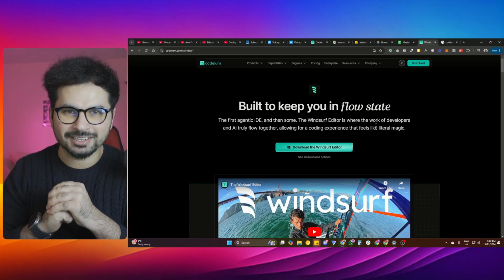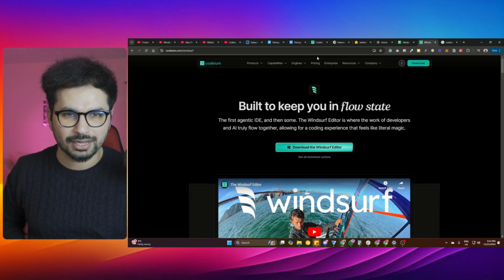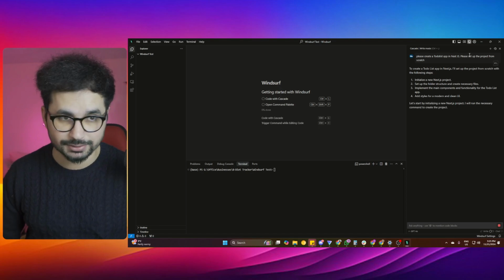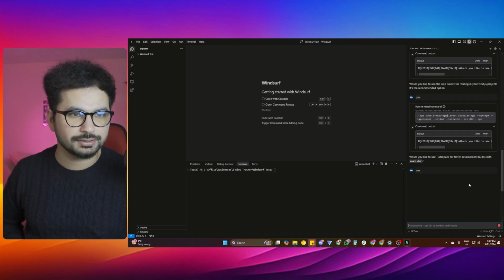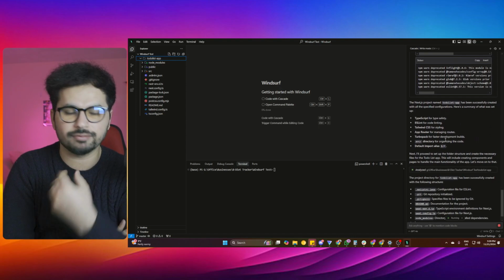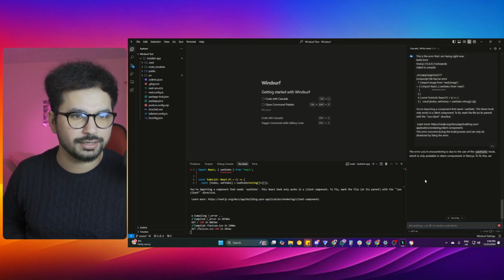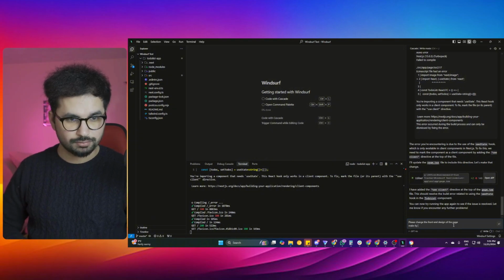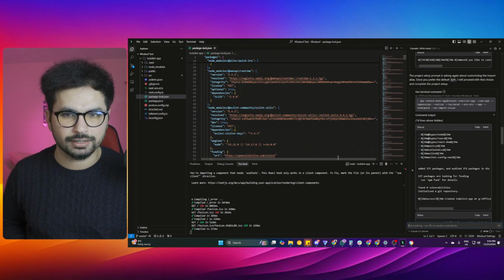Windsurf AI just KILLED Cursor AI and Bolt?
Windsurf AI Codeium just KILLED Cursor AI and Bolt?

🚀 In this video, I dive into the latest AI showdown: Windsurf AI vs Cursor AI and Bolt. Windsurf AI is making waves in the developer community, and today, we’ll explore whether it really has the potential to dethrone Cursor AI and Bolt.new as the top tools for AI-driven development.

📌 Chapter Markers:
00:00 - Introduction to Windsurf AI
03:00 - Comparing Windsurf AI with Cursor AI
08:30 - How Windsurf AI Competes with Bolt.new
13:15 - Key Features and Innovations of Windsurf AI
18:00 - Performance and Usability Analysis
23:45 - Final Thoughts: Has Windsurf AI Killed the Competition?

🔑 Key Highlights:

Overview of Windsurf AI’s capabilities

Direct comparison with Cursor AI and Bolt.new

Pros and cons of each tool for AI-driven coding and development

Insights into the future of AI tools for developers

💻 Project Details:

Features that make Windsurf AI unique

Practical examples of using Windsurf AI vs Cursor AI and Bolt.new

How to decide which tool is right for your projects